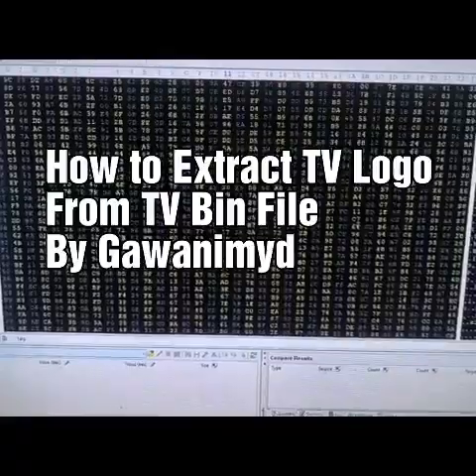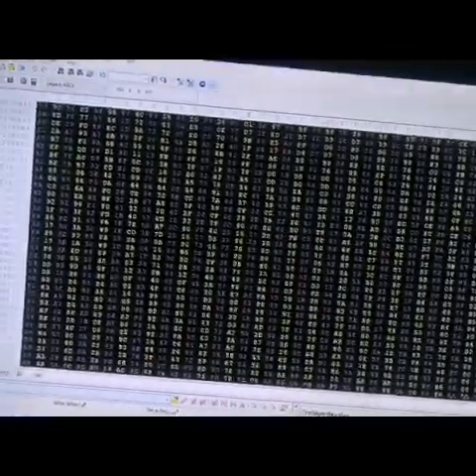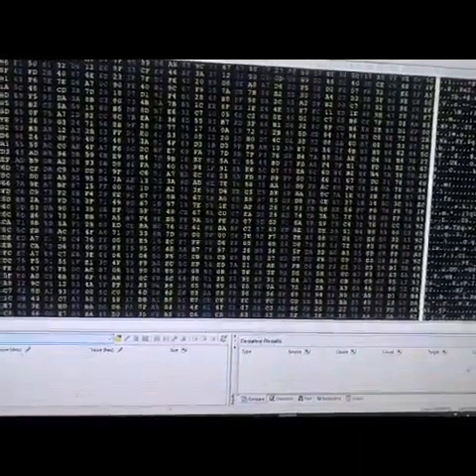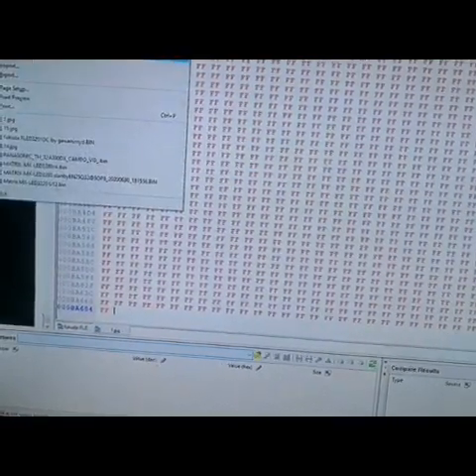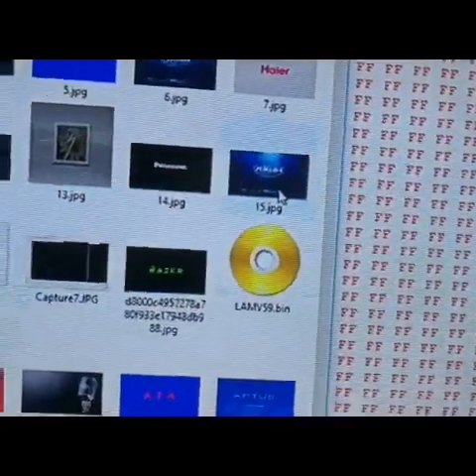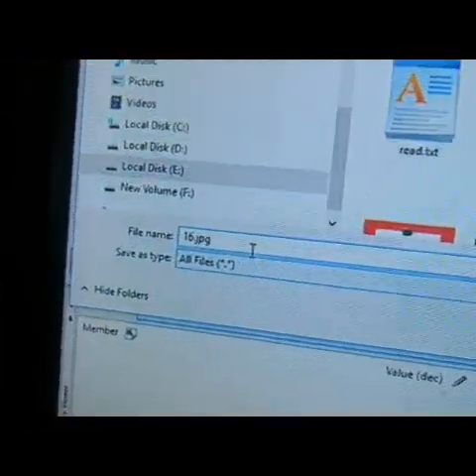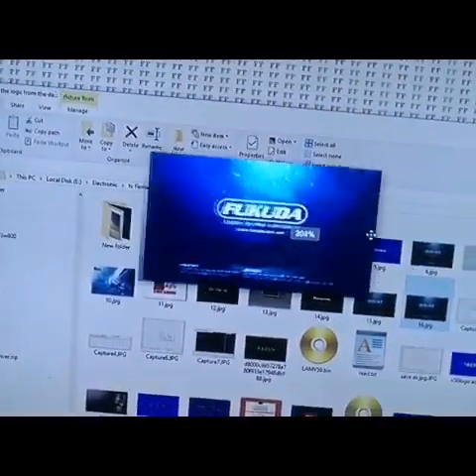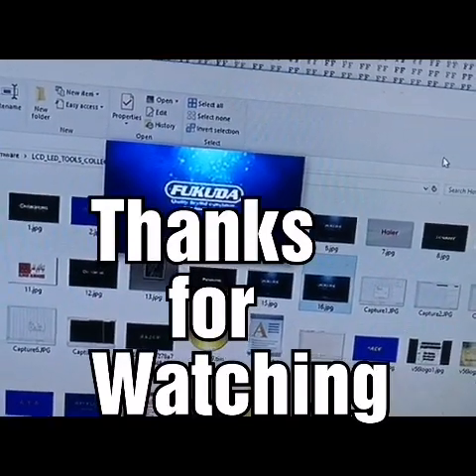How to Extract TV Logo From TV Bin File By Gawanimyd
How to Extract TV Logo
From TV Bin File
By Gawanimyd